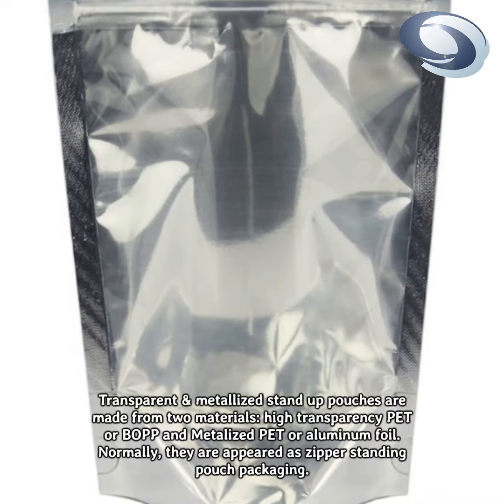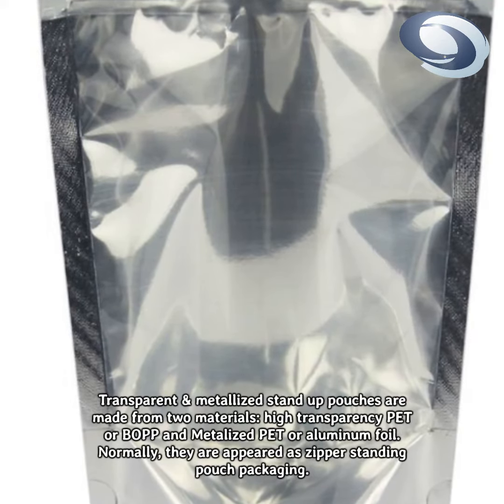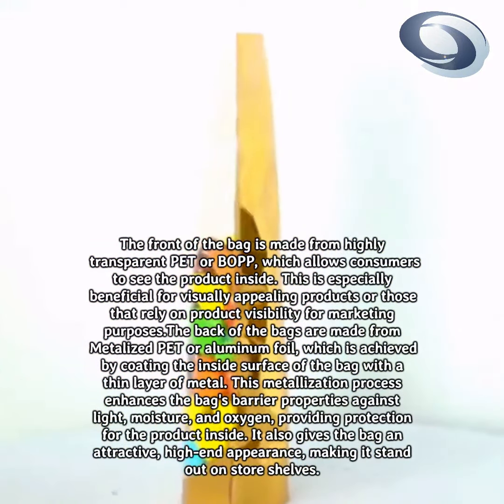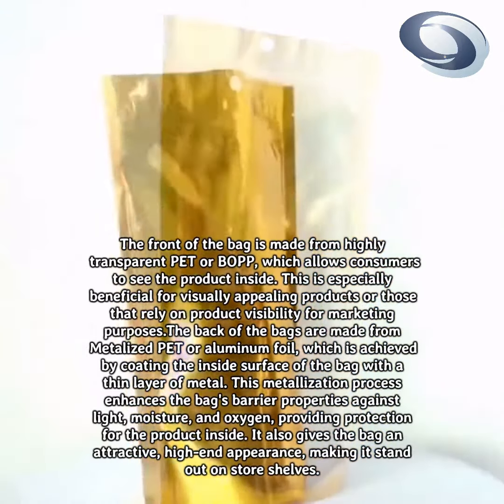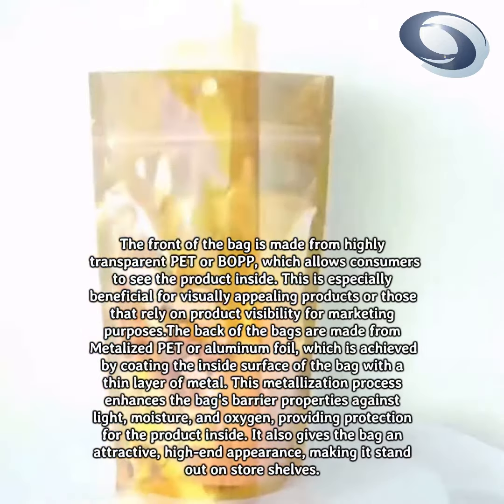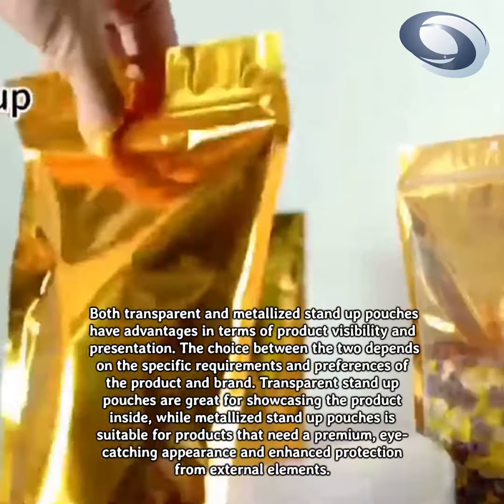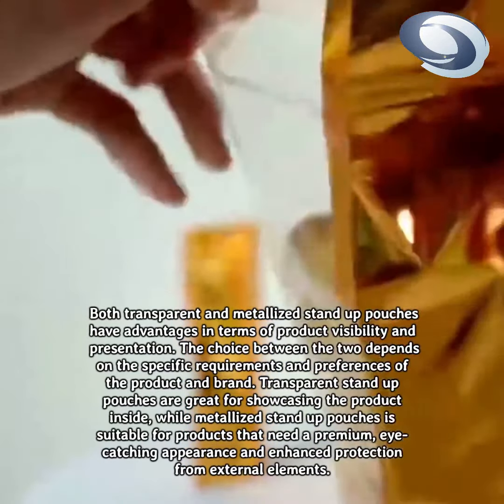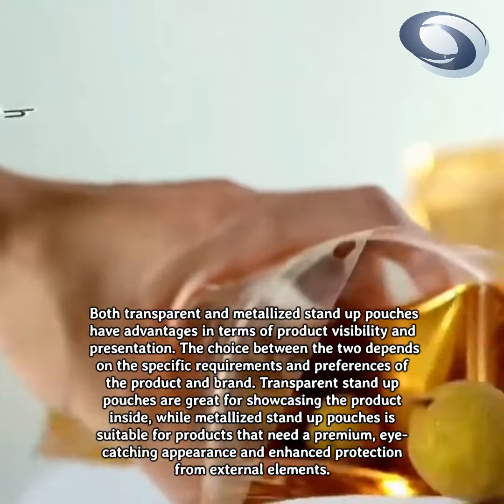What is transparent & metallized stand up pouches?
Transparent & metallized stand up pouches are made from two materials: high transparency PET or BOPP and Metalized PET or aluminum foil. Normally, they are appeared as zipper standing pouch packaging.

The front of the bag is made from highly transparent PET or BOPP, which allows consumers to see the product inside. This is especially beneficial for visually appealing products or those that rely on product visibility for marketing purposes. The back of the bags are made from Metalized PET or aluminum foil, which is achieved by coating the inside surface of the bag with a thin layer of metal. This metallization process enhances the bag's barrier properties against light, moisture, and oxygen, providing protection for the product inside. It also gives the bag an attractive, high-end appearance, making it stand out on store shelves.

Both transparent and metallized stand up pouches have advantages in terms of product visibility and presentation. The choice between the two depends on the specific requirements and preferences of the product and brand. Transparent stand up pouches are great for showcasing the product inside, while metallized stand up pouches is suitable for products that need a premium, eye-catching appearance and enhanced protection from external elements.